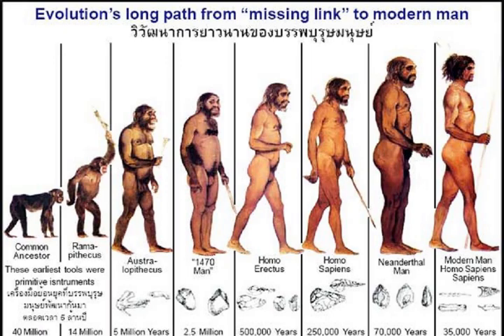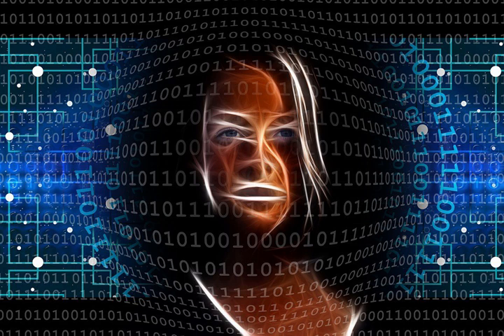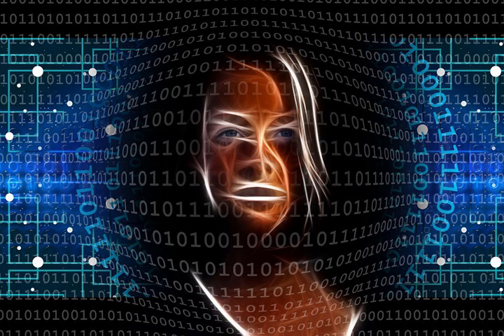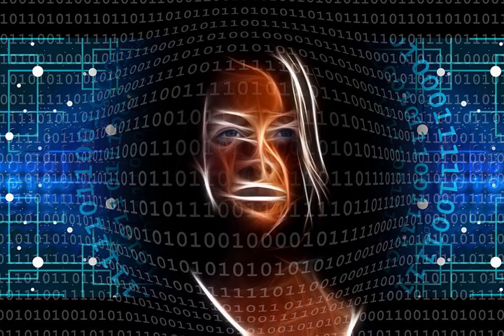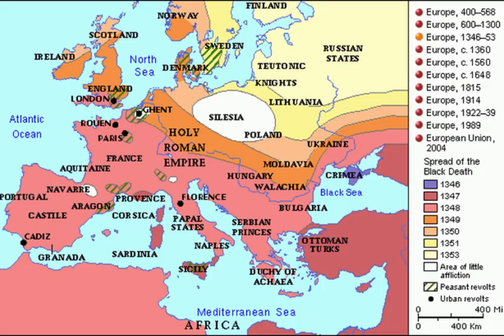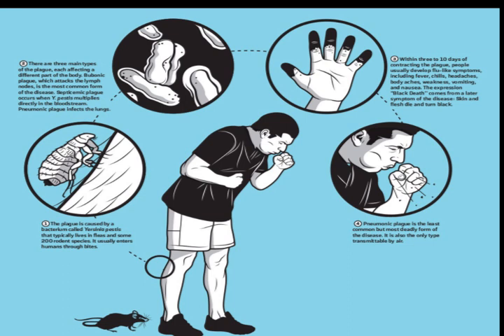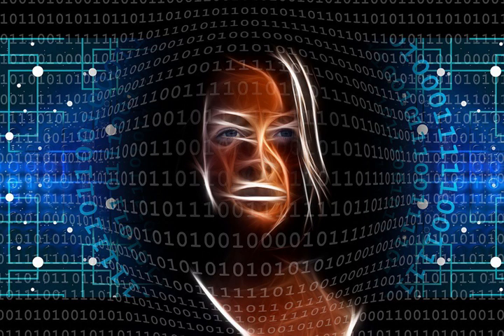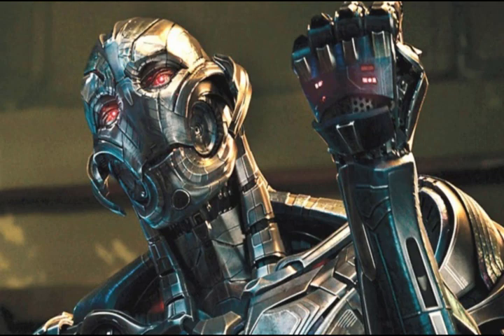What a Super Intelligent A.I. says about 5 Biggest Pandemics and Corona virus and China???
What an Artificial_Intelligent thinks about pandemics and Covid-19
Corona China and here she is talking about The 5 deadliest pandemics in Human History.
She talk about
Ultron Army of A.I.
1.
2.
3.
4.
5.Plague of justinian